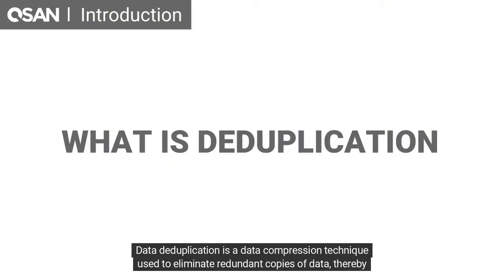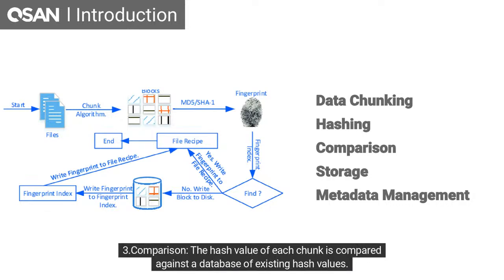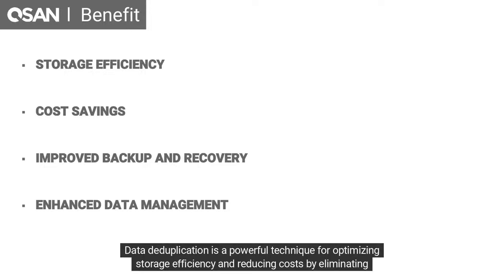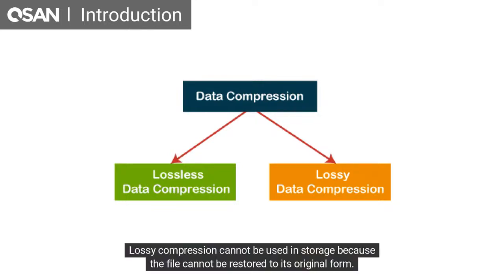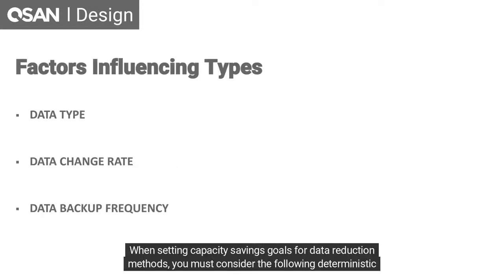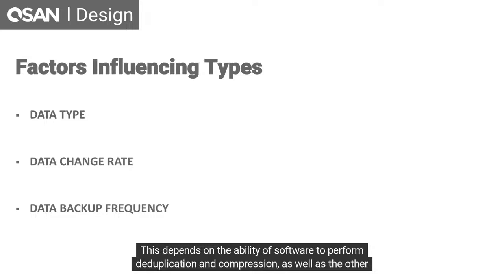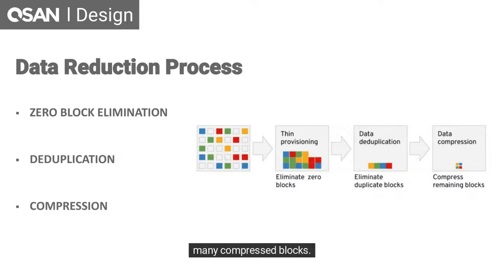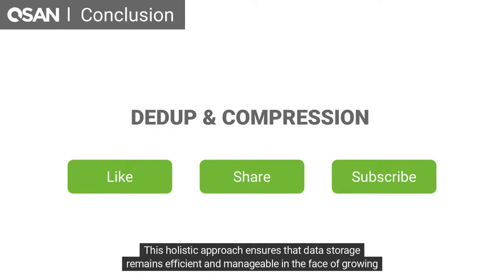Unlocking Data Potential: A Comprehensive Guide to Deduplication and Compression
In data management, deduplication and compression technologies are essential tools for enhancing storage efficiency. This webinar will bring you the latest technical insights, helping you deeply understand the advantages of these two technologies and their application in enterprise environments. Whether you are a newcomer to technology or a seasoned professional, you will gain valuable knowledge and practical guidance from this session.